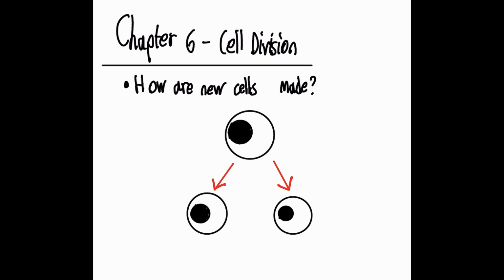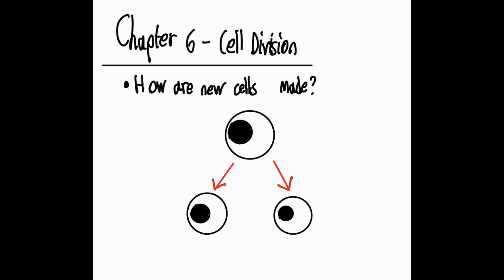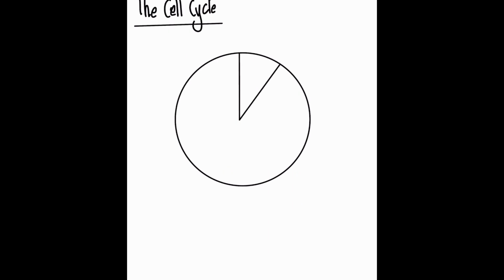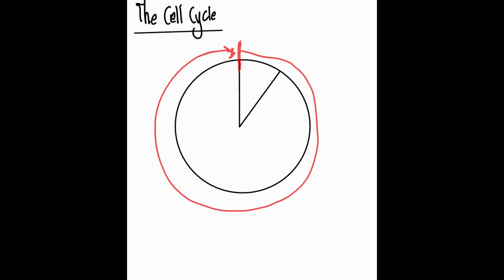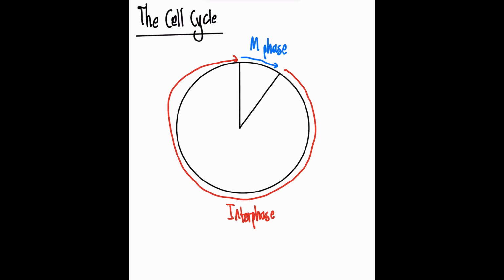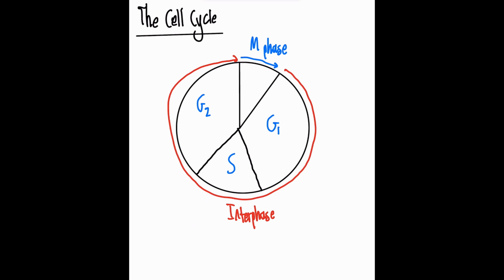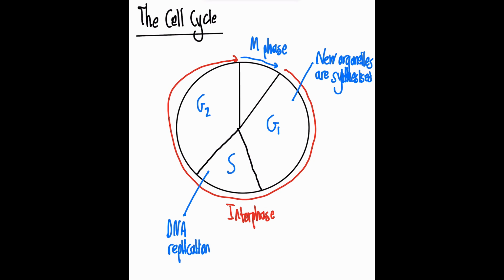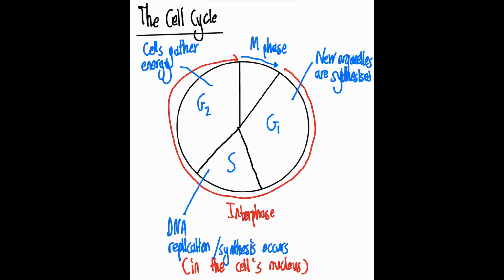SPM Biology Form 4 - Chapter 6 : 6.2 - The Cell Cycle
Hello! I hope you find this short video helpful for your studies for SPM.